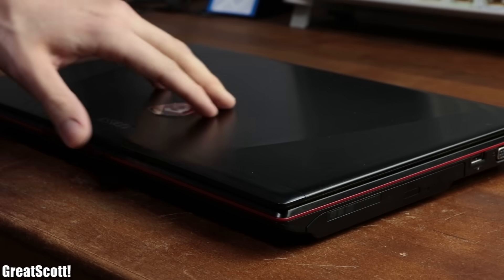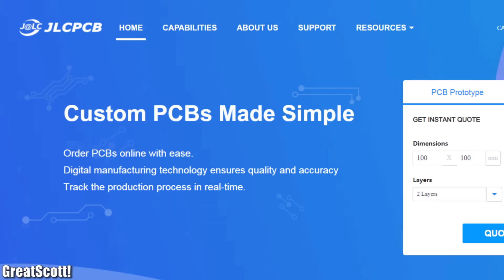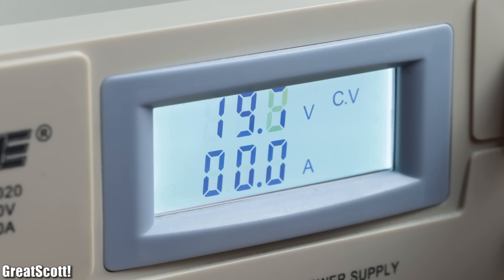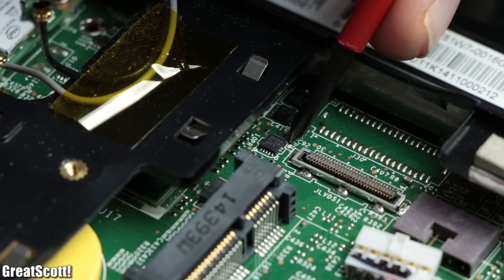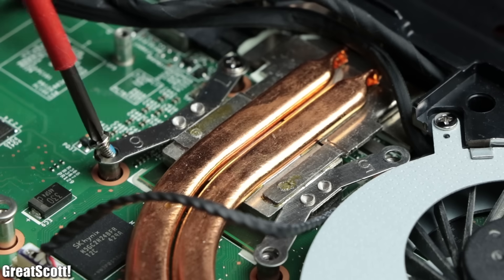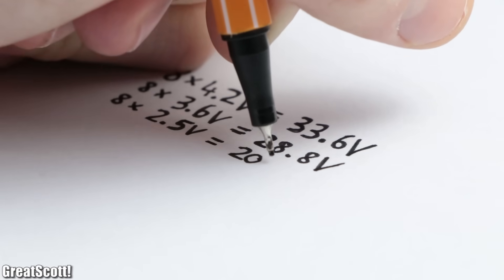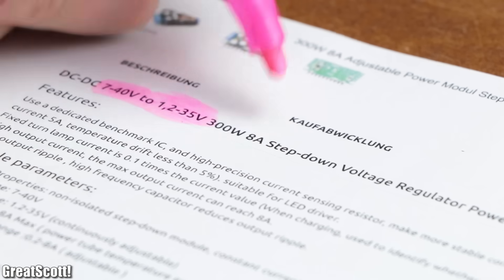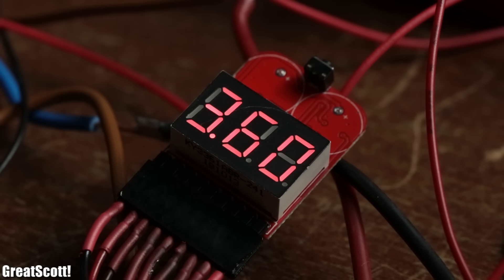DIY Laptop PowerBank (battery pack to charge your laptop on the go)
16x INR18650-25R Li-Ion Cell
1x BMS
1x LiPo Voltage Tester
1x Current/Voltage Monitor
1x Boost Converter
1x Buck Converter
2x DC Jack
2x DC Jack Connector
3x SPDT Switch
16x INR18650-25R Li-Ion Cell
1x BMS
1x LiPo Voltage Tester
1x Current/Voltage Monitor
1x Boost Converter: -
1x Buck Converter
2x DC Jack
2x DC Jack Connector
3x SPDT Switch

In this project I will show you how to create a Laptop PowerBank. It mainly consists of a Li-Ion battery pack and one buck and boost converter. This way the PowerBank can get charged up through the Laptop power supply and aftewards charge up the Laptop directly to give it an additional run time of 3 hours. Let's get started!